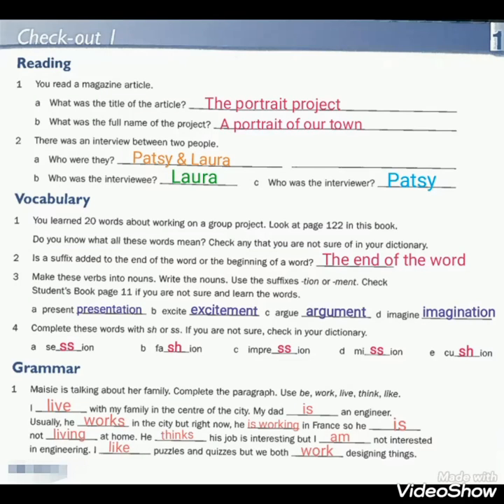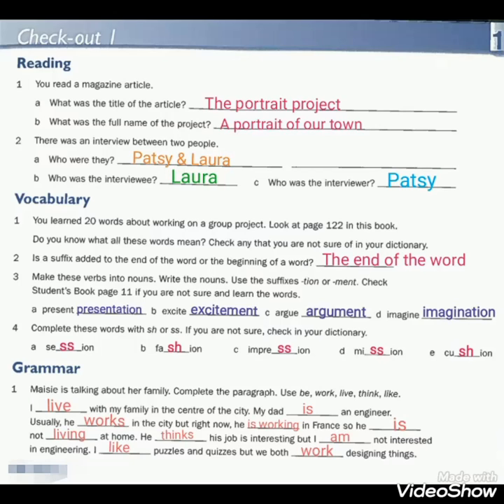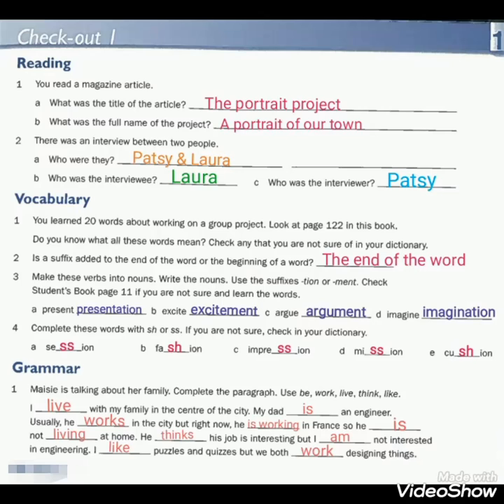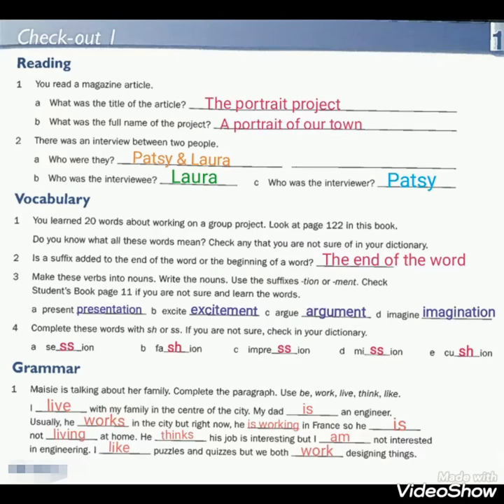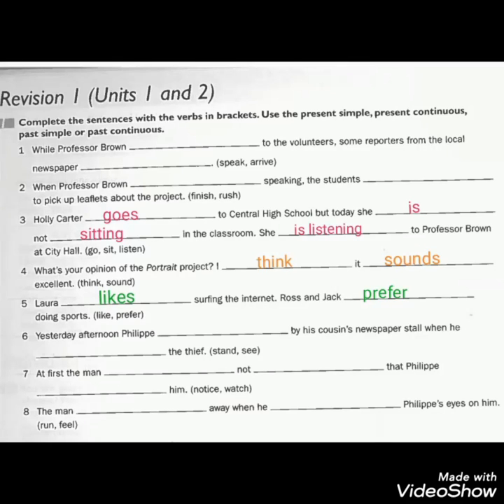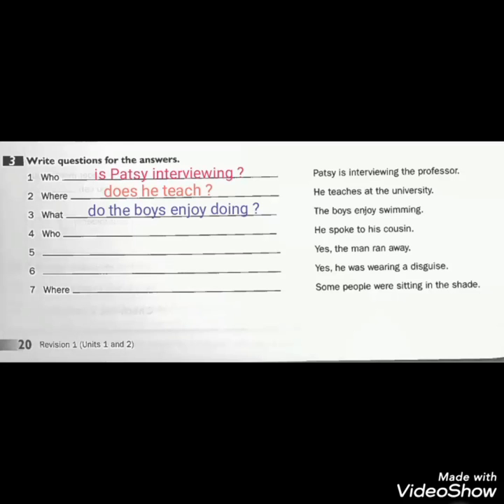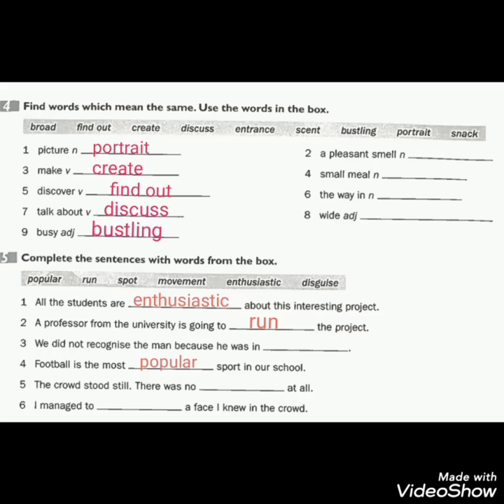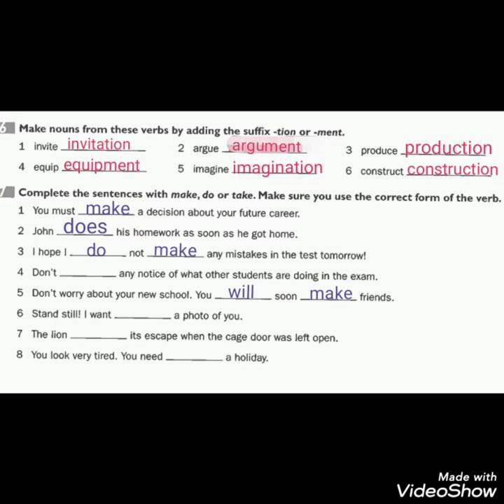7th Grade .. Revision for unit (1) Workbook pages (11-20-21) T. Reham Alqaimary